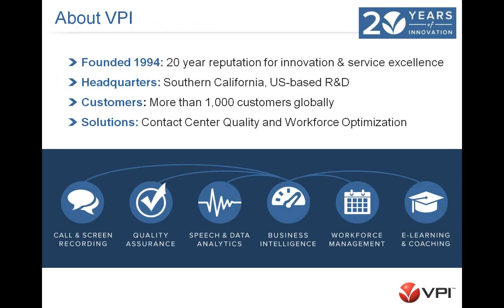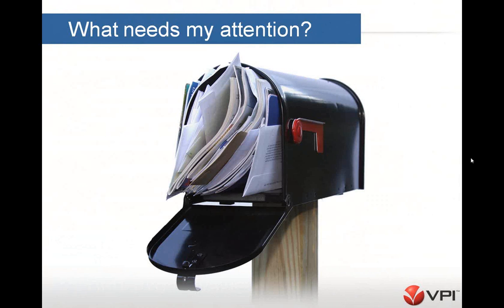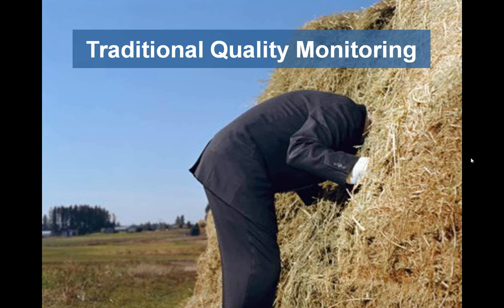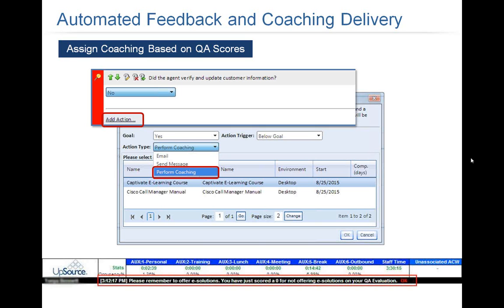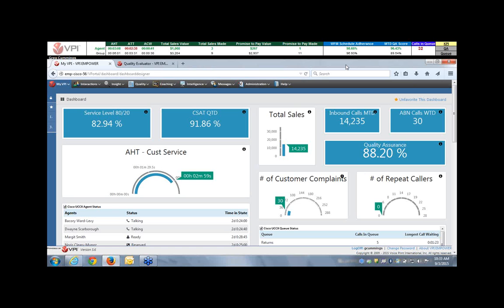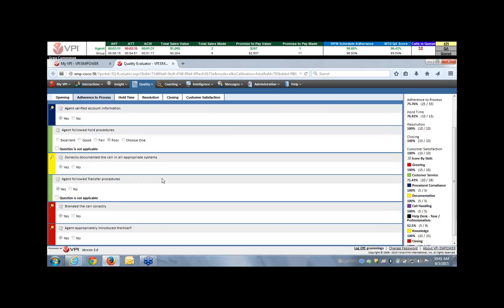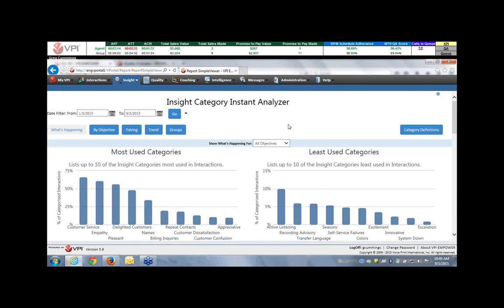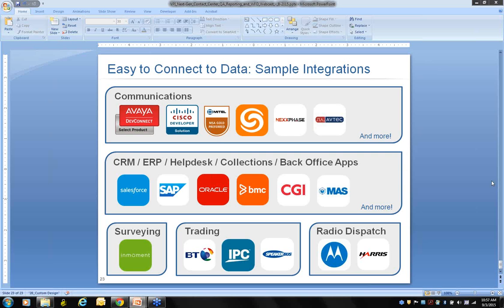VPI Next-Gen Contact Center QA, Reporting, Analytics and Workforce Optimization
Traditional call center Quality Assurance (QA) and spreadsheet reporting tools have reached the end of a good 30-year life. The focus has shifted to transforming targeted insights into business results with the help of data and speech analytics software and workflow automation. This interactive training session is designed for those thinking about using or already using QA, speech analytics, and/or performance management reporting software tools. We share the best practices on what works and what doesn’t, and how to optimize processes and expedite time to value.